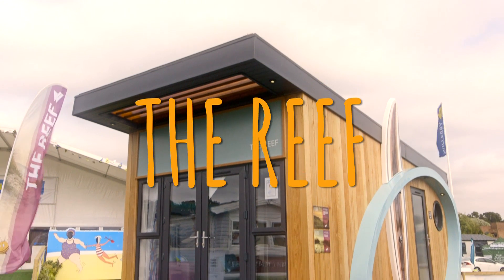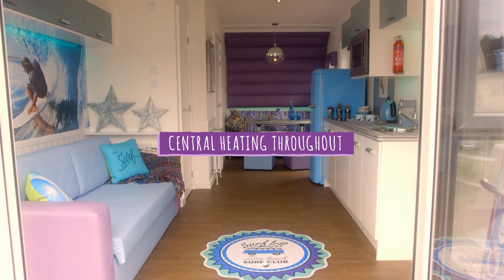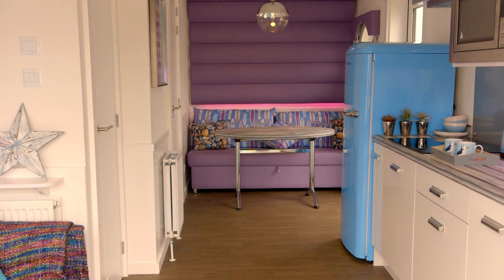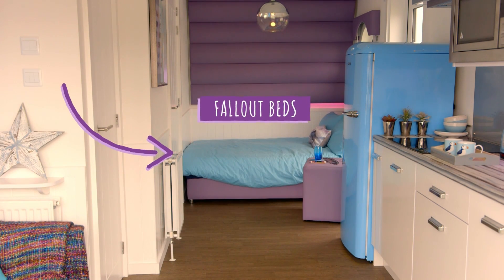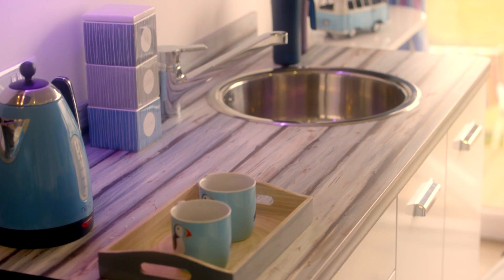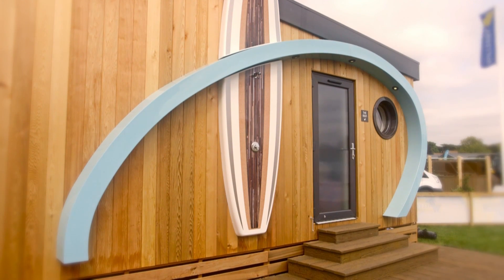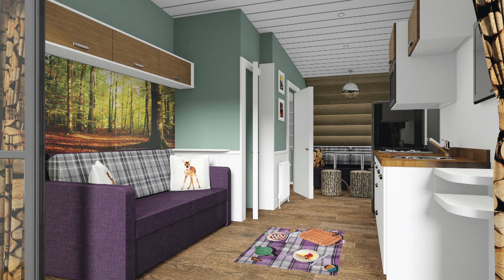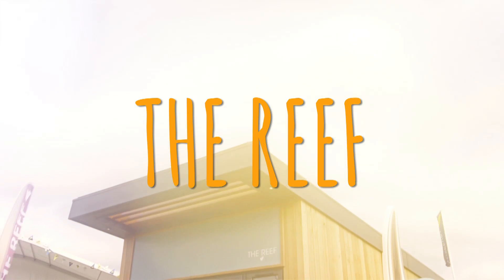The Reef // Willerby Innovations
The Hive Collection, the very latest product range to join our Willerby Lifestyle family, is hot off the production line and will be officially unveiled at the Lawns Show.

The Hive Collection offers a completely new and different approach for the holiday home market – ideal for glampers, festival goers and families alike.

Each single unit accommodation pod, which measures 8m by 3.6m and is manufactured using Fermacell walls to provide first rate insulation, features LED lighting and central heating throughout. The units include a practical kitchenette, shower room and lounge with two fallout beds, sleeping up to four people and have been carefully designed to feel spacious yet compact.